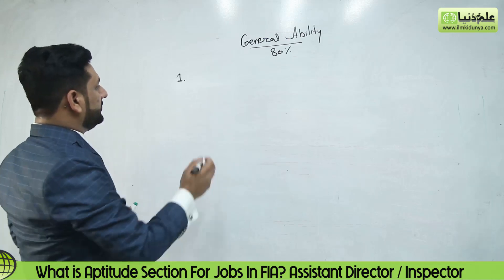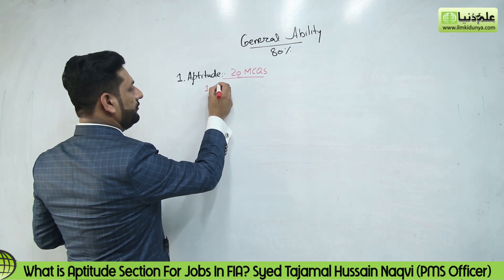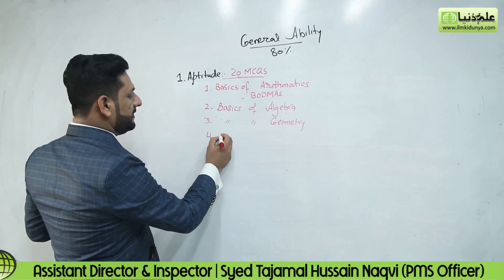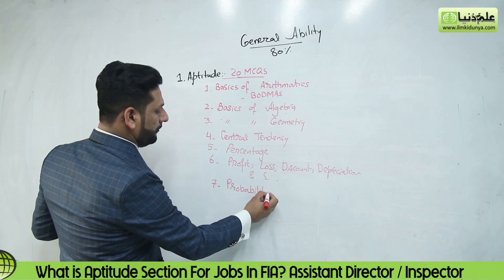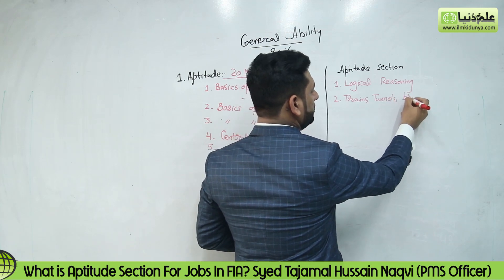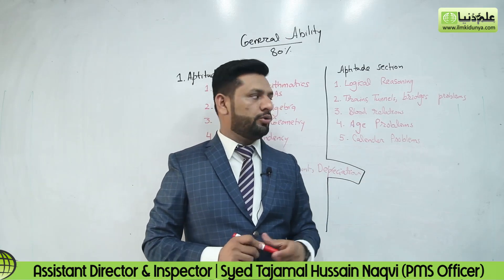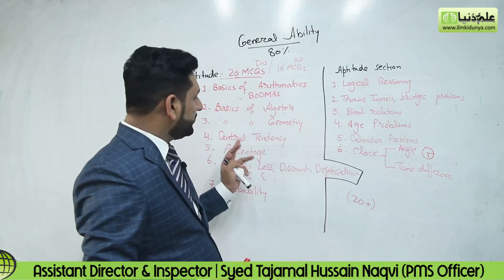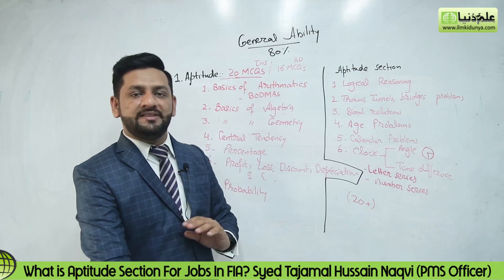What is Aptitude Section For Jobs In FIA? Assistant Director/Inspector | Syed Tajamal Hussain Naqvi